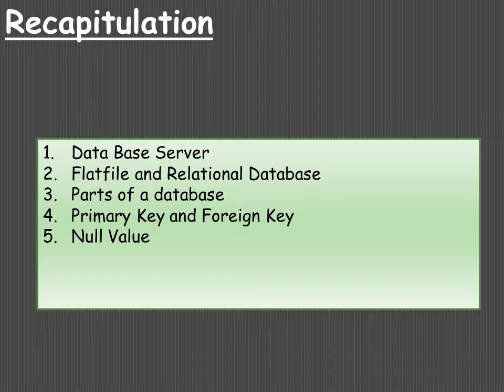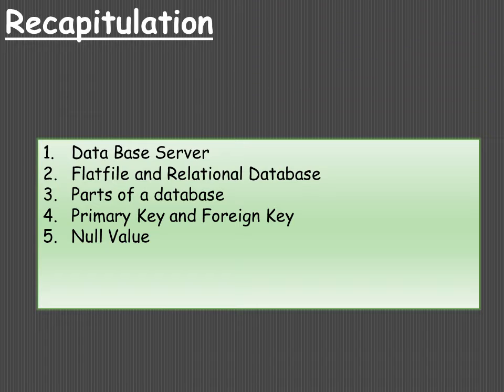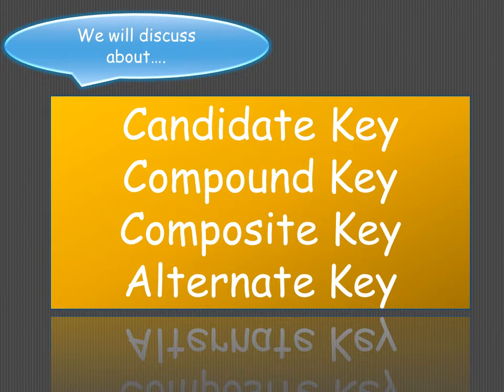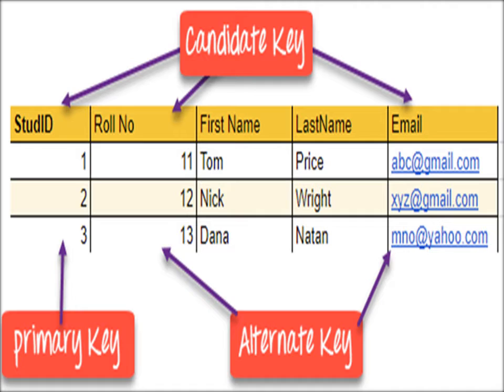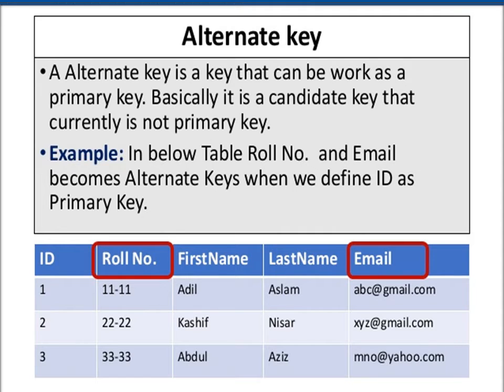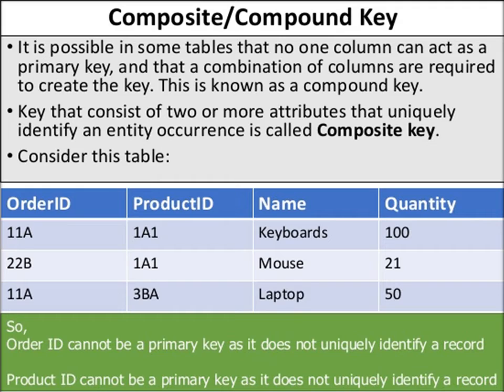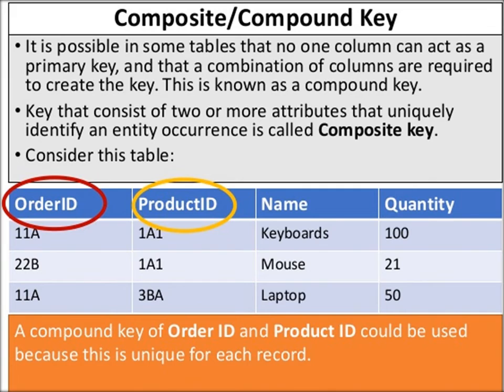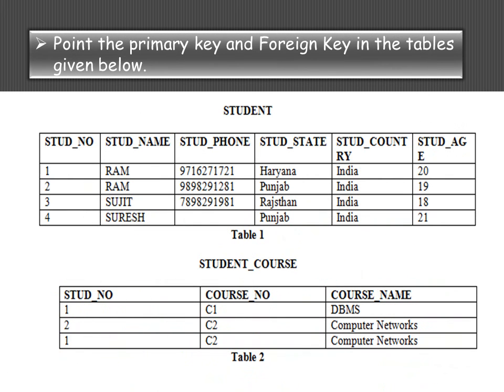Grade9I ICT Database Part4 29 04 2020